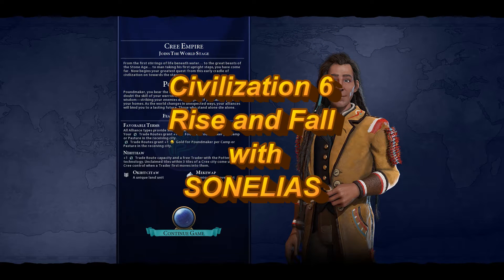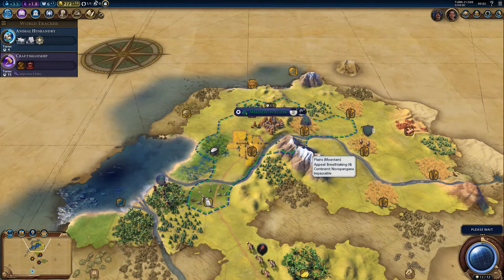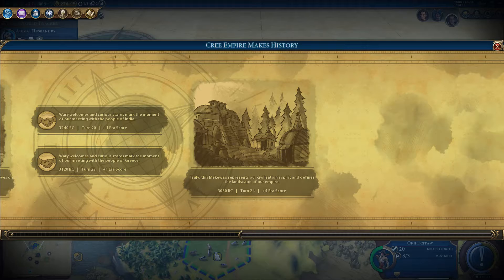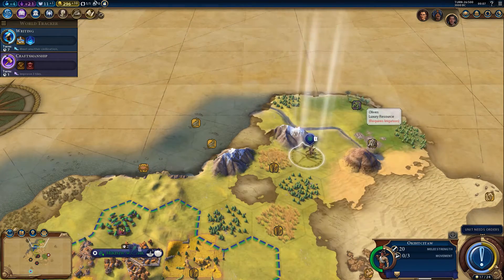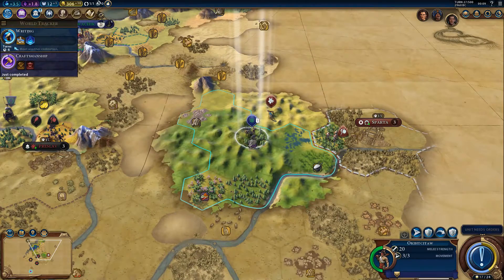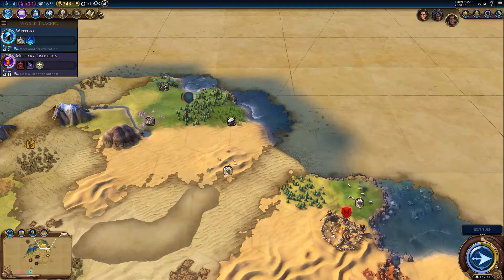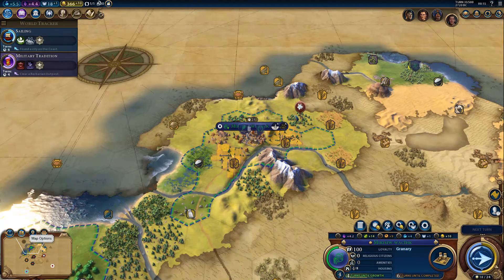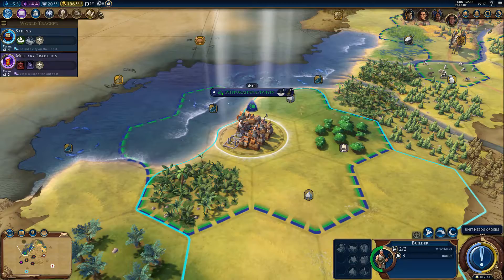Civ 6 Rise and Fall - Cree - 2 - Building our second City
Playing Civilization 6 rise and fall as the Cree under Poundmaker, by Sonelias. Played on a Standard sized Earth Map, at Prince difficulty.
Civilization 6 is Firaxis's Latest installment in the Civilization game cycle. With the Rise and Fall expansion, which was release in February 2018